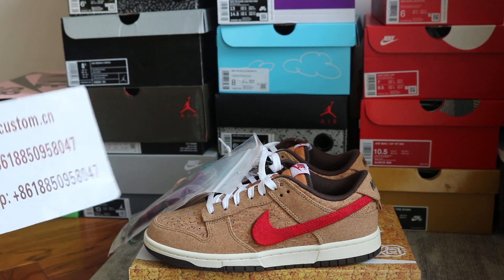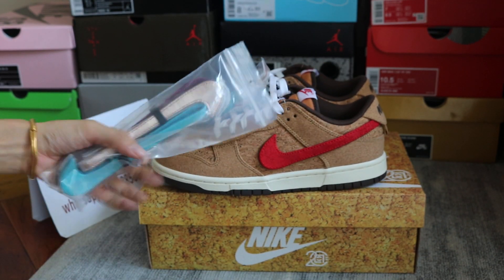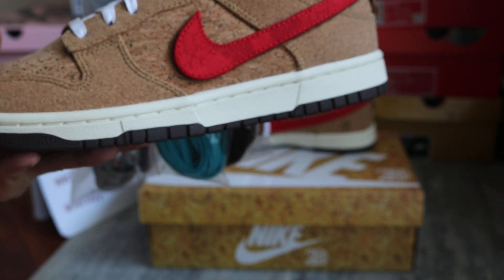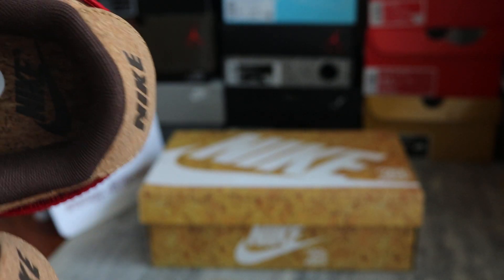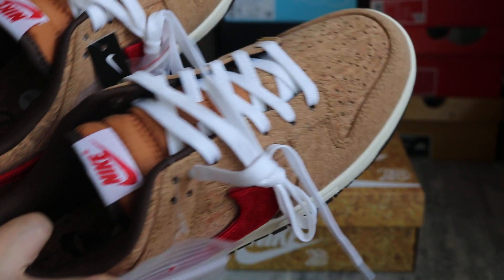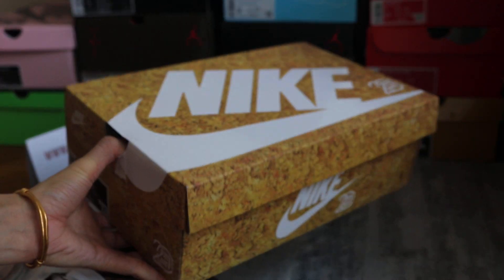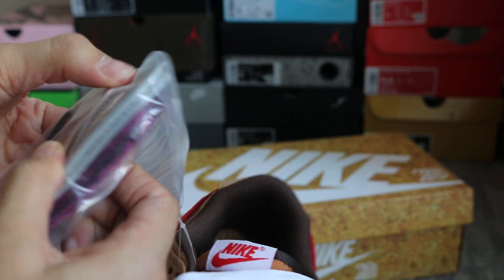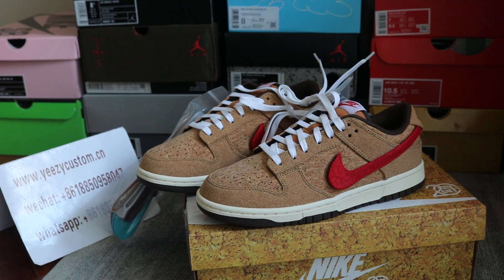CLOT x Nike Cork Dunk Low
Deadstock, bulk price ready